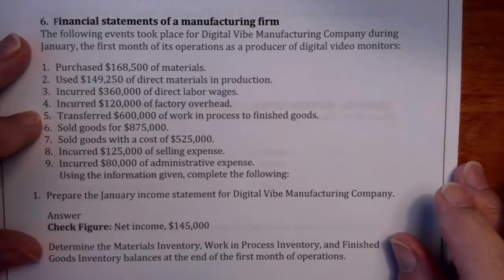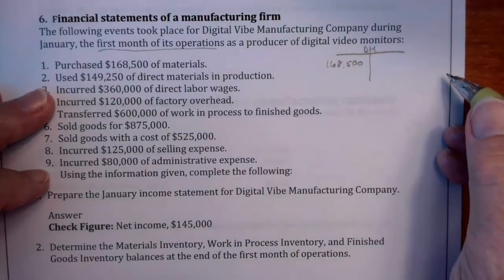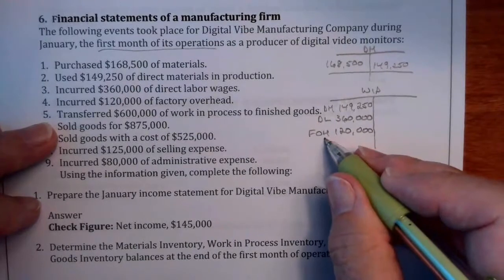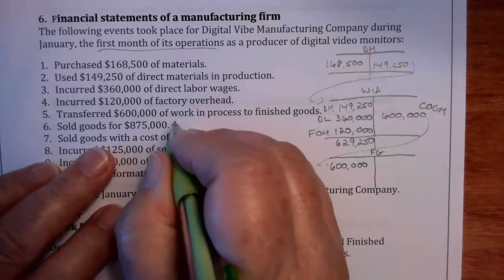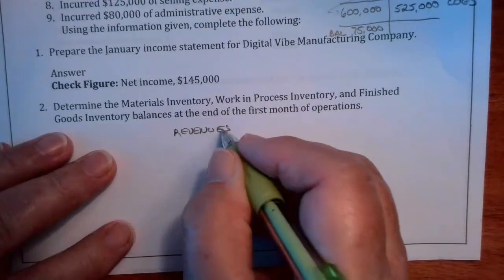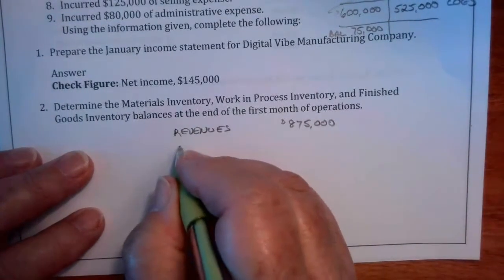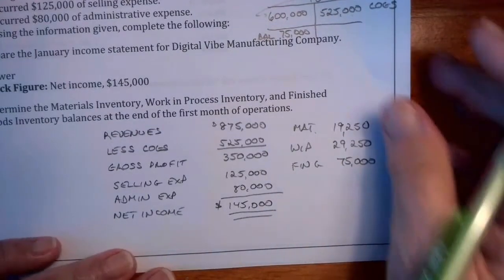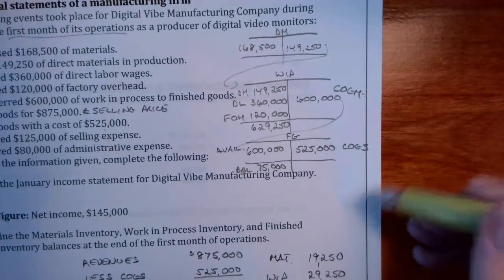3074 Ch 18 Class Problem 6